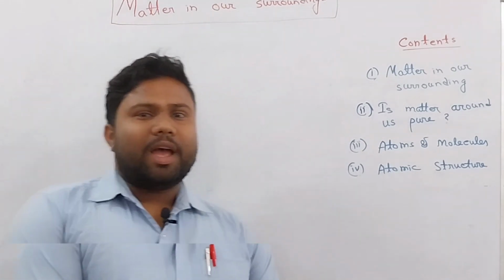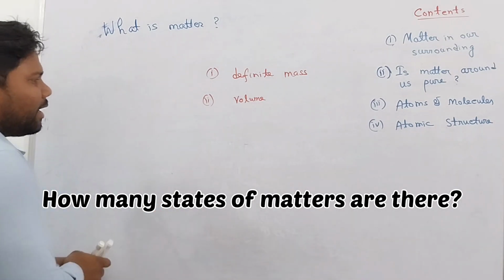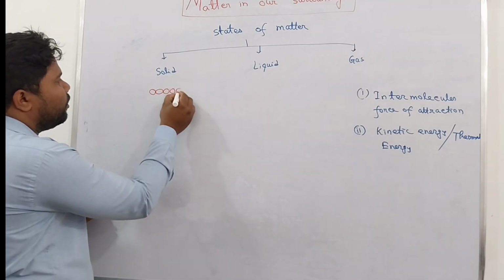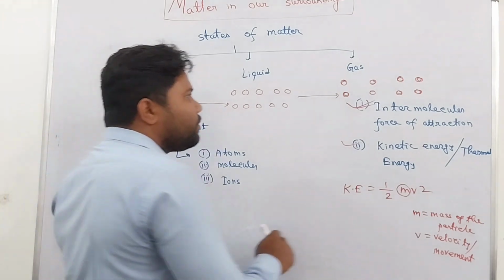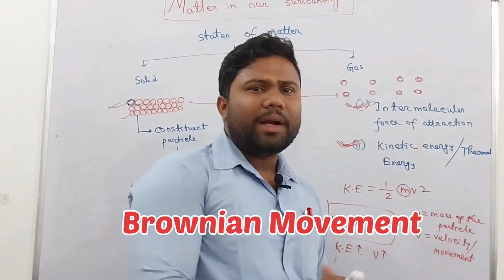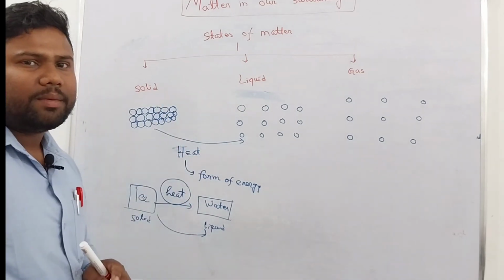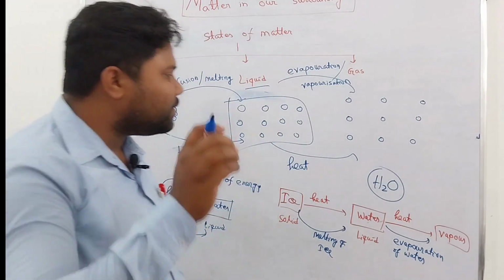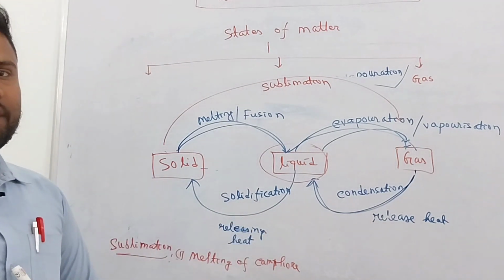Matters in our surrounding || Chap-1 || Chemistry || Solid, Liquid & Gas ||Class 9 || Part-1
Matter- Matter is anything which occupies space and has mass is called matter. Air and water, sugar and sand, hydrogen and oxygen etc. Matter is made up of very small tiny particles. Particles of matter have space between them they attract each other.
2.  Classification- On the basis of physical properties, matter is classified as solids, liquids and gases. On the basis of chemical properties, matter is classified as elements, compounds and mixtures.
      •  Solids- Solids have strong molecular force and a definite shape and size solids can neither flow nor be compressed.
      •  Liquids- Liquids have weak intermolecular flow and large intermolecular spaces. Liquids do not have a definite shape but can flow.
      •  Gases- Gases have weak intermolecular flow, high compressibility, and no definite shape and volume.
3.  Physical properties of matter- Matter is made up of particles which are very small in size. Everything around us is made up of tiny pieces or particles. The particles of matter are constantly moving (they are in motion).The particles which make up matter are atoms and molecules.
4.  Interchange in states of matter- Matter can change its state in solid, liquid or gas depending upon the type of matter.
5.  Diffusion- The mixing of a substance with another substance due to the motion or movement of its particles is called diffusion. It is one of the properties of materials. The diffusion of one substance into another substance goes on until a uniform mixture is formed. Diffusion takes place in gases, liquids and solids.
6.  Latent heat- Latent heat is the heat energy which has to be supplied to change the state of a substance. Latent heat does not increase the temperature of a substance. But latent heat has to be supplied in order to change the state of a substance. Latent heat can be of fusion or of vaporization.
7.  Sublimation- The changing of a solid directly into vapours on heating and of vapours into solid on cooling, is known as sublimation. When these solid substances are heated, their particles move quickly and they separate completely to form vapor (or gas). Similarly when these vapor (or gas) is cooled, these particles slow down so quickly that they become fixed and form a solid.
8.  Evaporation- The process of conversion of a liquid into vapour (or gas) at its boiling point is called evaporation. Some particles in liquid always have more kinetic energy than the others. So, even when a liquid is well below its boiling point, some of its particles have enough energy to break the forces of attraction between the particles and escape from the surface of the liquid in the form of vapour. Thus the fast moving particles of a liquid are constantly escaping from the liquid to form vapor or gas. Temperature, surface area of liquid, humidity, and wind speed are fators that affect evaporation. Evaporation causes cooling effect.
About us:-
We are providing the educational videos on this YouTube channel (Samsi Genesis English School).
The teachers are very trained.
Since it is an English medium school and it follows the CBSE Curriculum, All the syllabus is covered from each class and from each subject in English and following the pattern of CBSE Board.
But this channel is similarly helpful for the other viewers besides the students mentioned above.

To find classwise homework.
The main subjects are:- Science, Maths, S. St,  English, Bengali, Computer etc.
Follow the links below for previous videos 🔗🔗🔗